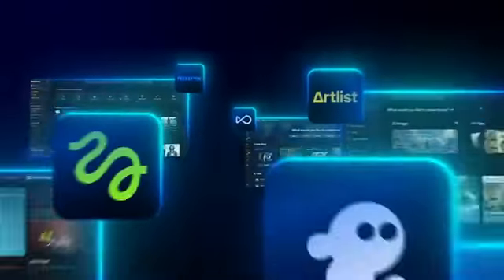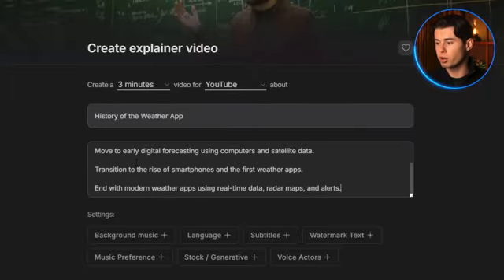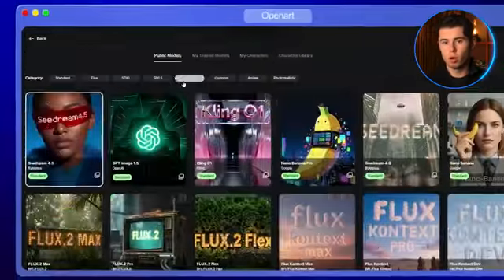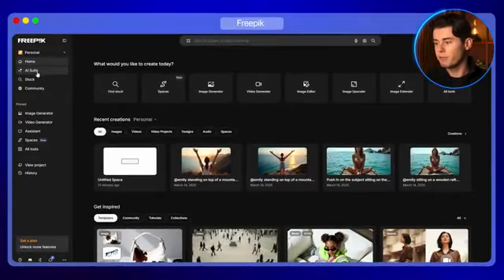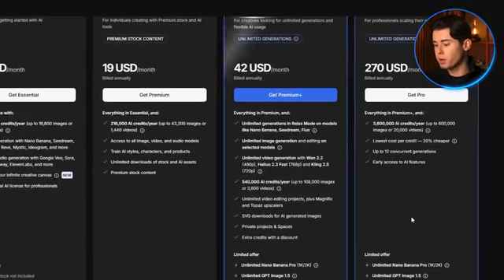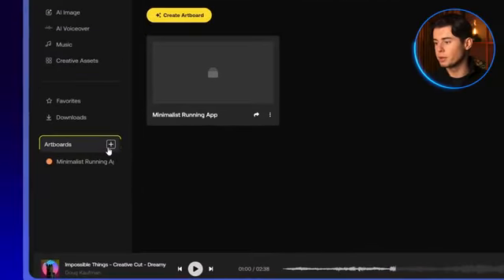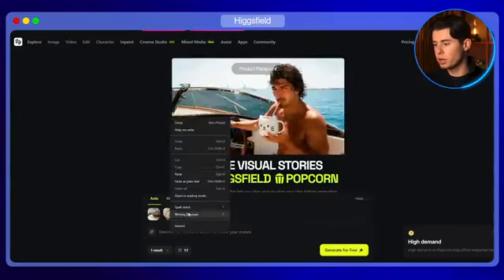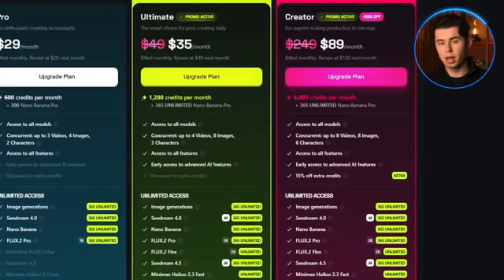Every All in One AI Video Generator Explained in 12 Minutes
How to Create AI Videos for YouTube | Free AI Video Tools | AI Video Tutorial for Beginners

In this video you will learn how to create amazing AI videos for YouTube using free AI tools. Artificial Intelligence is changing the world of content creation and now anyone can create professional videos without expensive software or advanced editing skills.

If you want to start a YouTube channel or grow your existing channel, AI tools can help you create videos faster and easier. With the help of powerful tools like ChatGPT, Leonardo AI, Pika and CapCut you can create professional looking videos in just a few minutes.

These visuals can then be turned into animated clips using AI video tools. AI video generators can create short animations and cinematic scenes that make your videos more engaging.

Educational videos are very popular because people search for tutorials and guides every day. If you create helpful content that solves problems, viewers are more likely to watch and share your videos.

Storytelling videos are another great niche for AI content. AI tools can help you write interesting stories and create visuals that bring those stories to life.

Motivational videos are also popular on YouTube. You can use AI voiceovers and inspiring visuals to create powerful motivational content.

Technology tutorials are another great category. Many people want to learn about new tools and apps, especially AI tools that can help them work faster.

Consistency is very important for growing a YouTube channel. Try to upload videos regularly so your audience stays engaged with your content.

Another important factor is YouTube SEO. SEO stands for search engine optimization. By using the right keywords in your title, description and tags you can increase the chances of your video appearing in search results.

Your video title should include the main keyword related to your topic. The description should also contain relevant keywords that help YouTube understand what your video is about.

Tags are another important part of YouTube SEO. Tags help categorize your video and improve its visibility in search results.

Thumbnails also play a very important role in attracting viewers. A good thumbnail should be clear, colorful and easy to understand.

Try to design thumbnails that make viewers curious to click on your video.

Over time you will improve your skills and create even better videos.

AI YouTube content
AI storytelling video
AI educational video
AI technology tutorial
AI content tools

ai video
ai video making tutorial
ai youtube tools
ai content generator